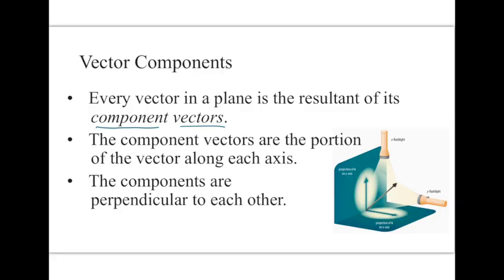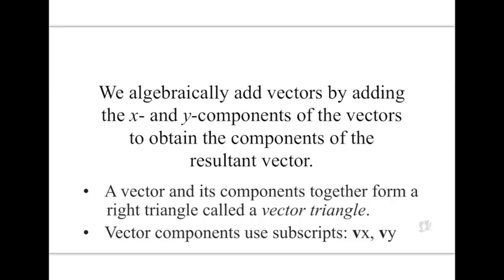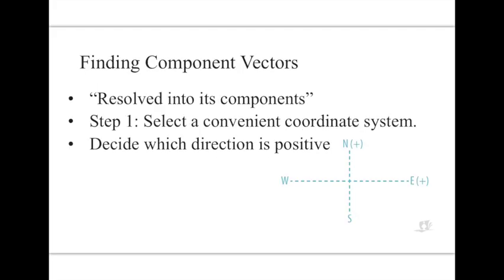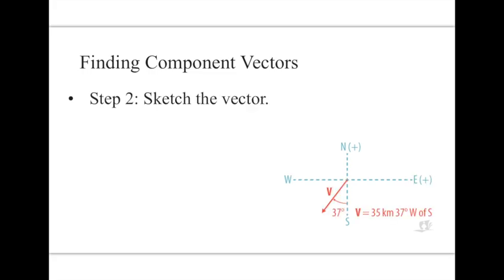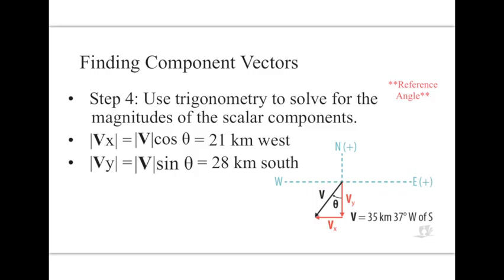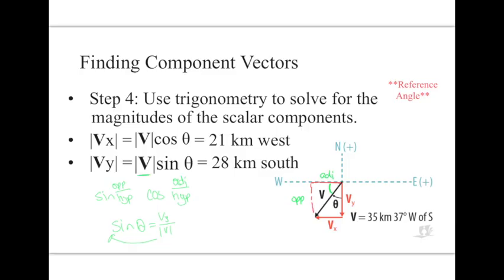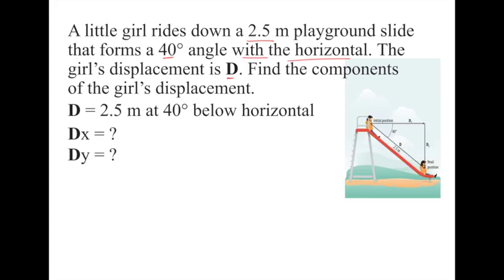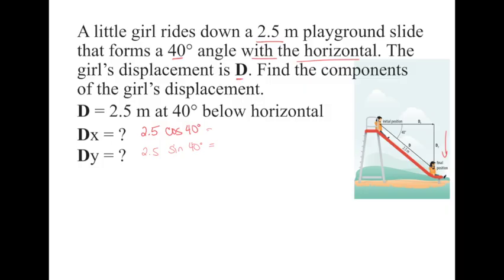3 3A Physics Algebraic Vector Operations